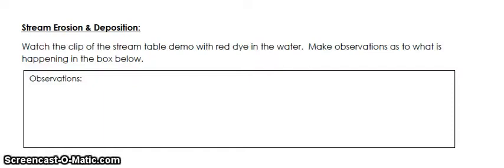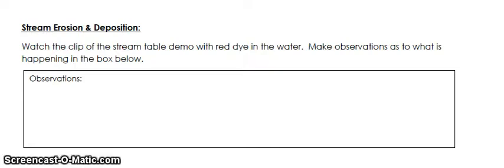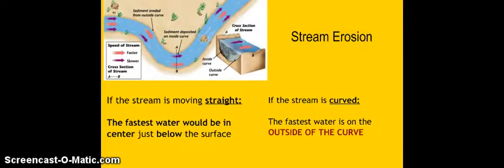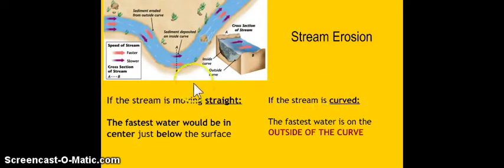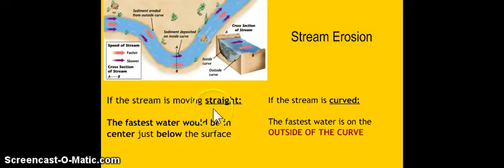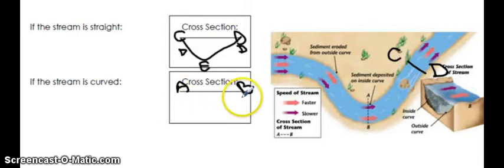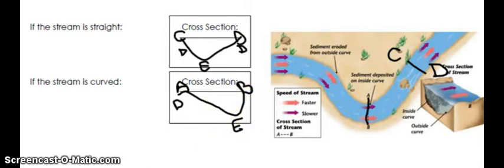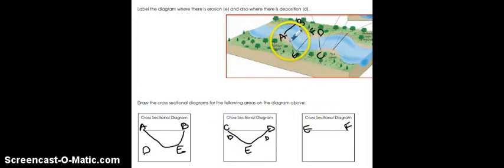Day 3 Erosion